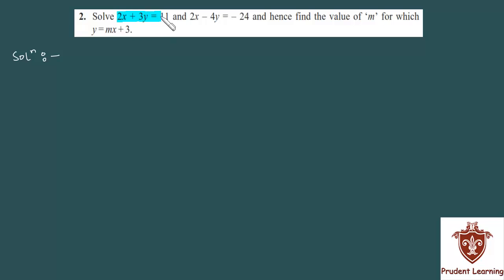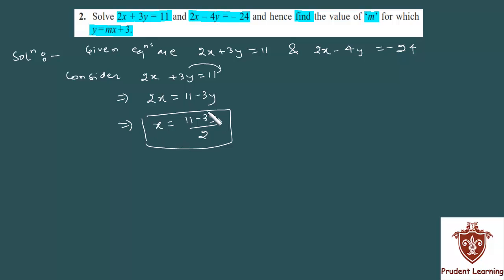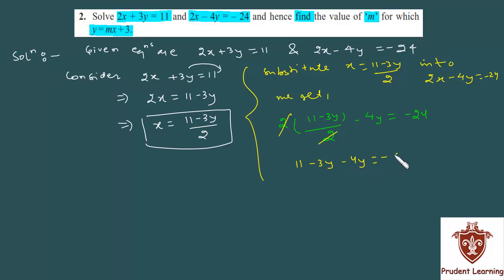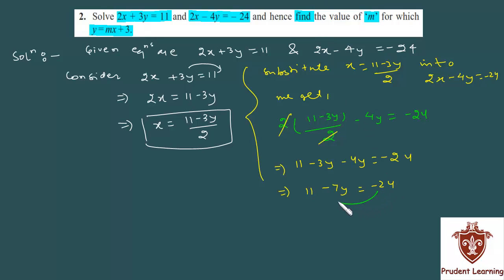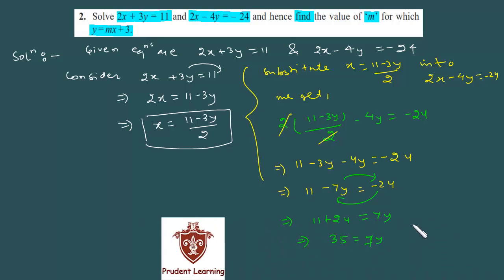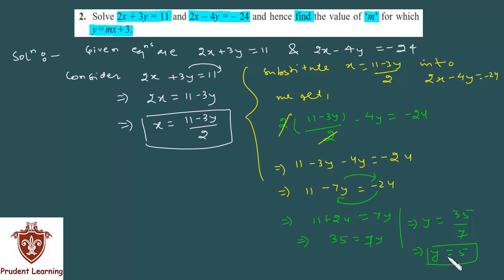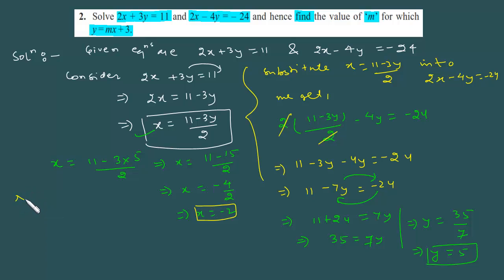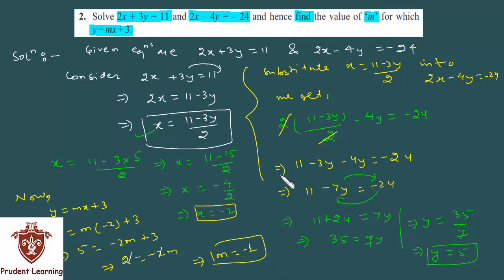NCERT Solutions For class 10 Maths | Linear Equations In Two Variable | Exercise 3.3, Q2